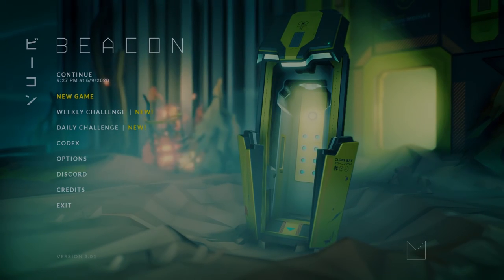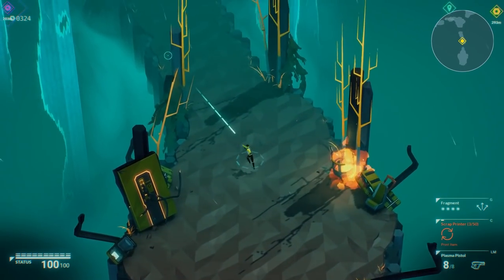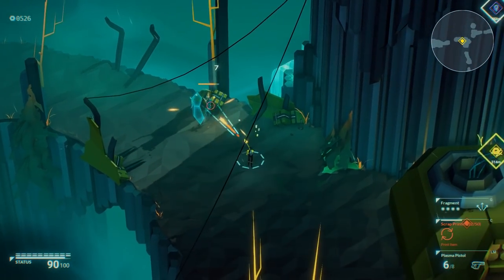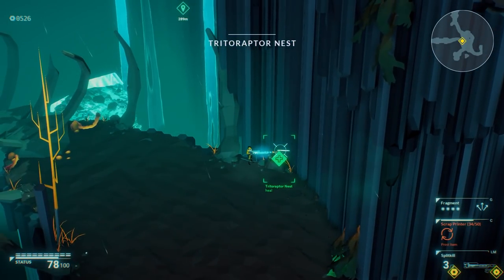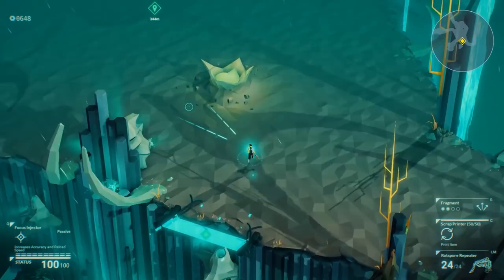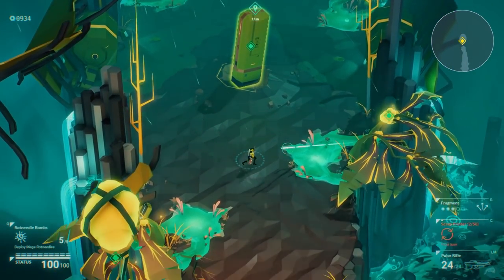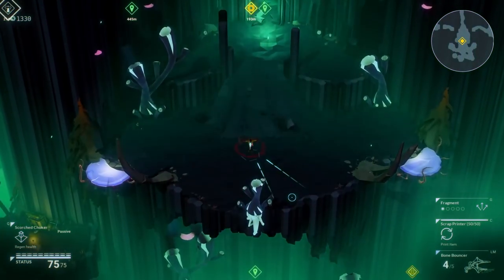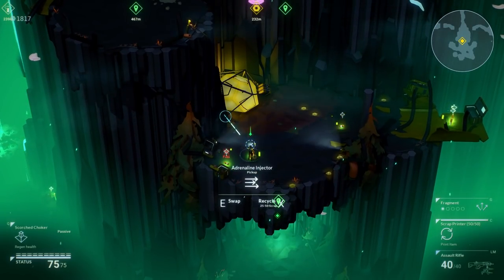Gorgeous Genetech Roguelite Shooter! - Beacon [Full Release]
Beacon is a sci-fi themed Action Roguelike. Played as a top-down shooter, you must fight your way through a randomly generated hostile world, all the while trying to locate your emergency distress beacon and escape the planet into which your ship has crashed.